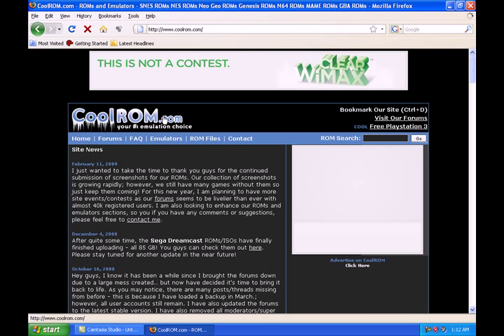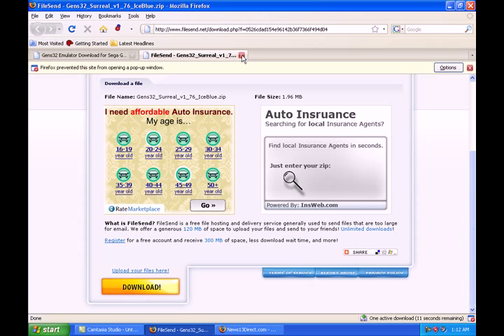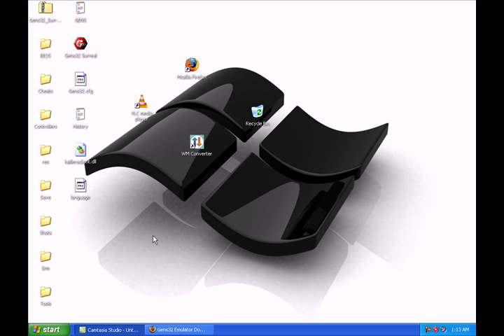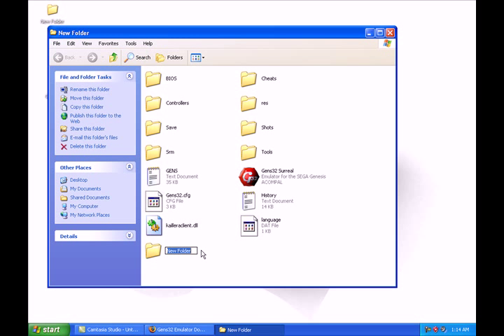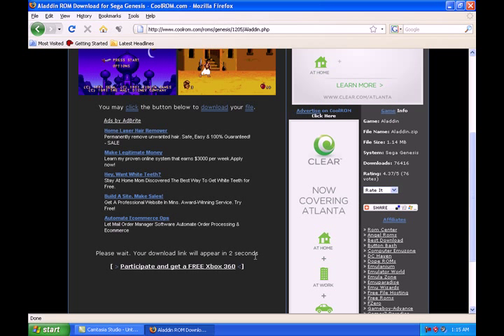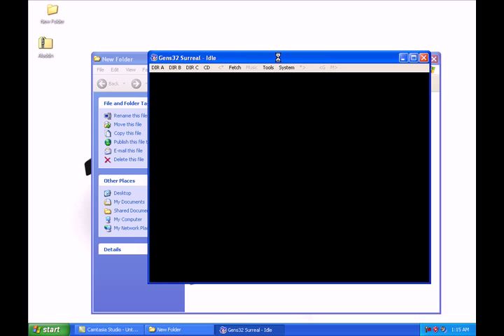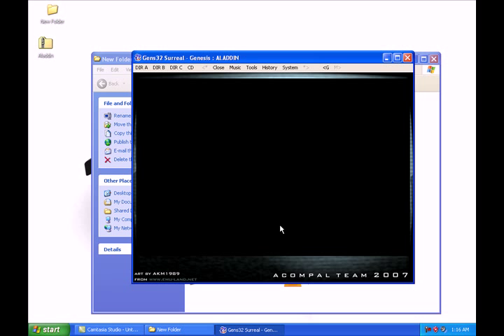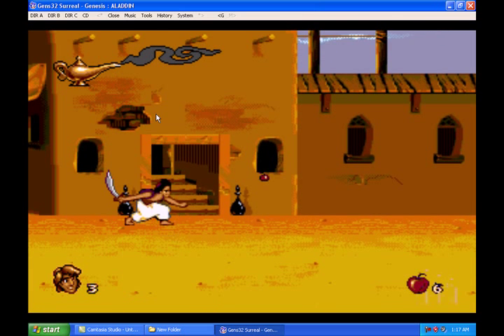How to Play Genesis Games on PC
How to play old school games on your PC Free. is the best ROM/Emulator site on the net. The links are completely legit and completely legal.